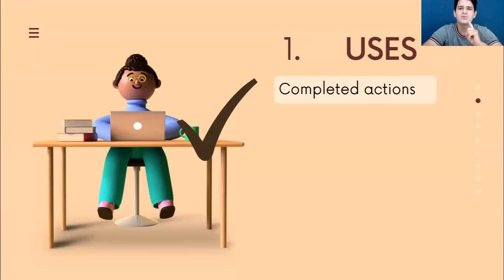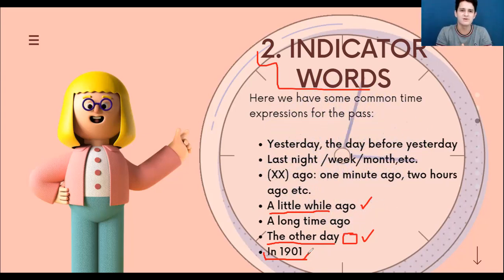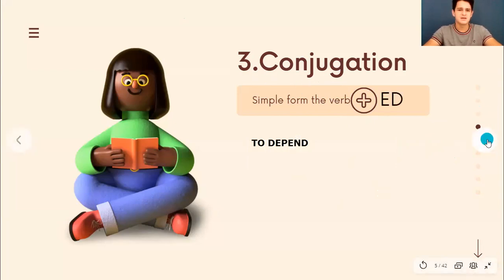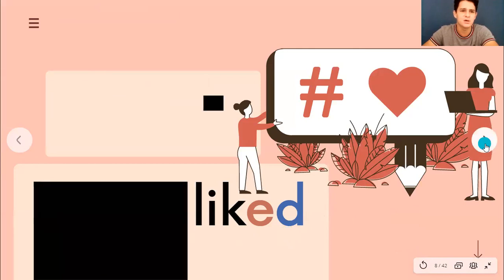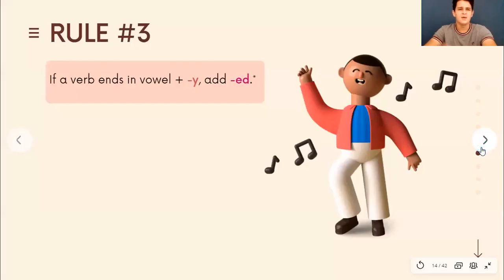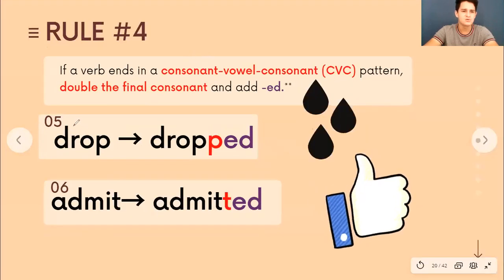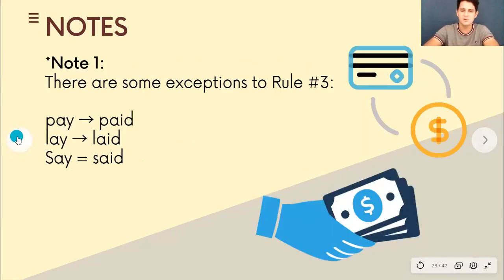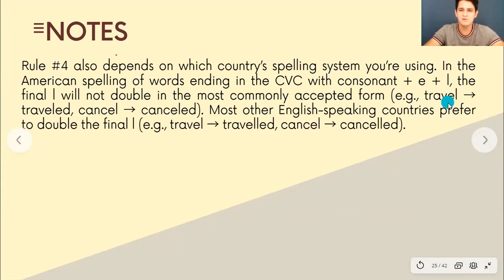Simple past 1st part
Hello everyone, today you'll practice about the simple past